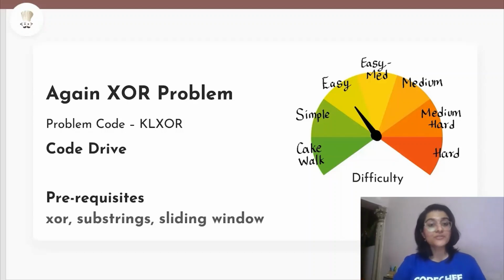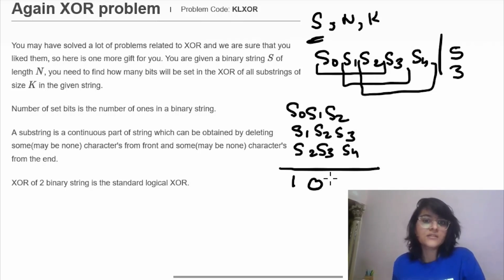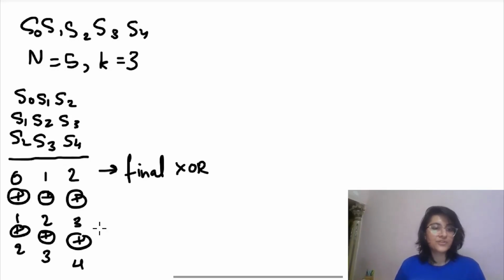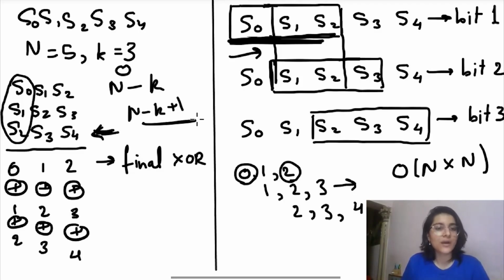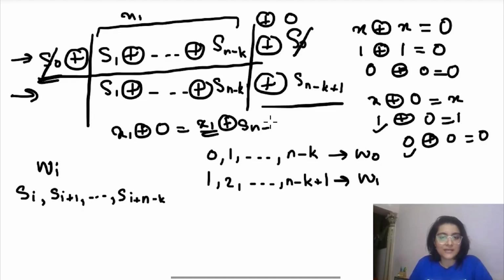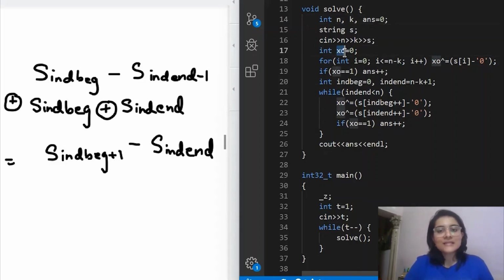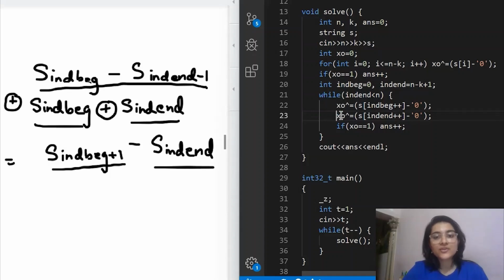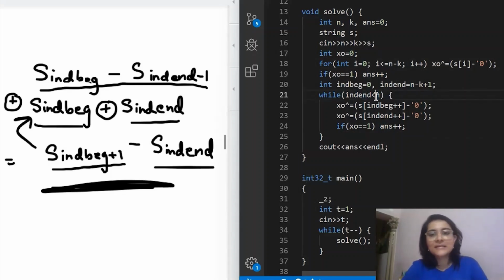KLXOR | AGAIN XOR PROBLEM | December CodeDrive 2021 | Problem Solutions | CodeChef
This is the official video editorial of CodeChef December CodeDrive 2021.

Problem: Again XOR problem (KLXOR)
Educator: Nandini Kapoor

Timestamps:
00:00 - Introduction
00:36 - Problem Statement
03:30 - Approach
9:59 - Code in c++
14:29 - Time Complexity
15:06 - Outro